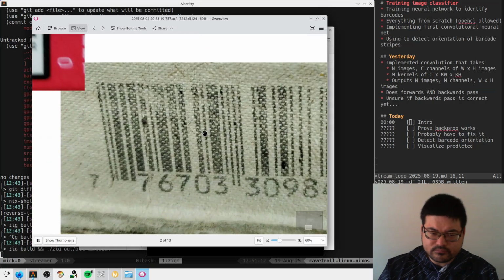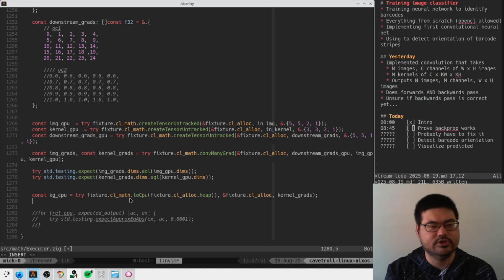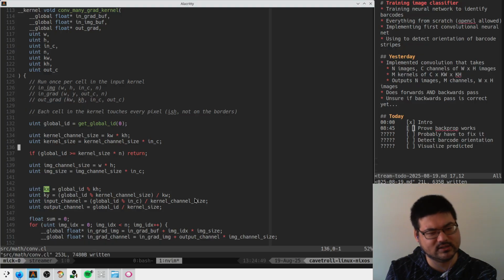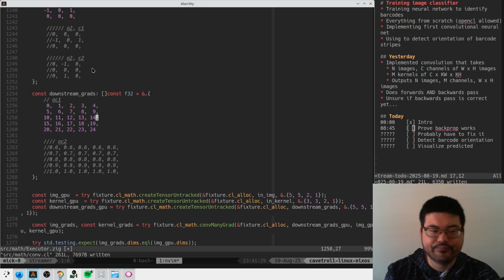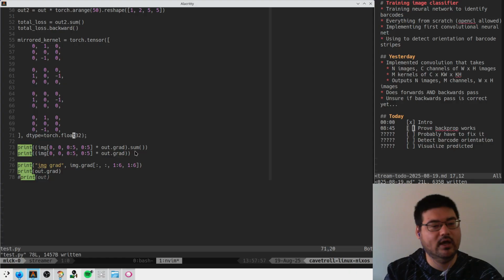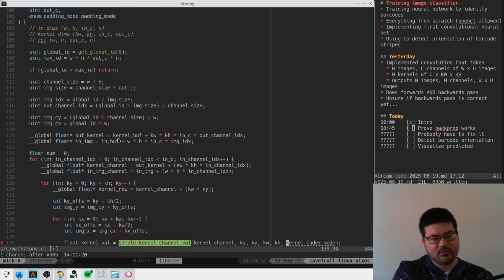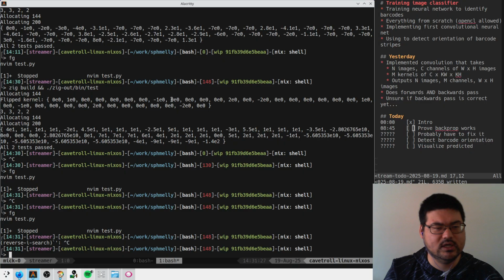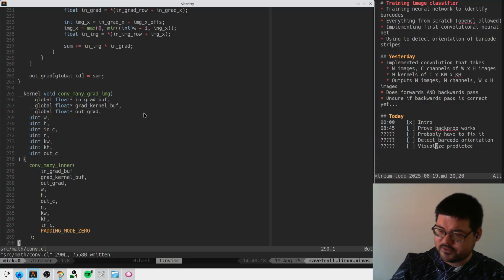Backwards is a lot like forwards with a swizzle in your step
My food tracker needs a barcode scanner, my barcode scanner needs a neural network, my neural network needs to be trained, training needs convolutions, convolutions need gradients, ow ow ow ow.